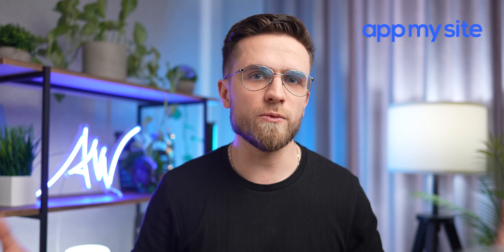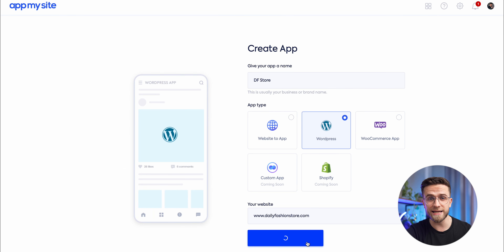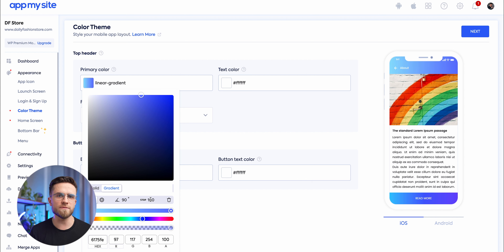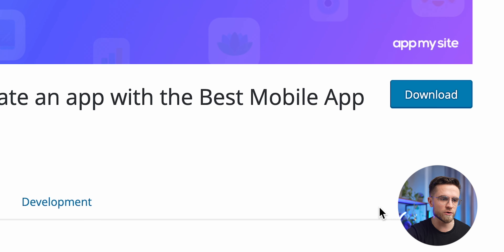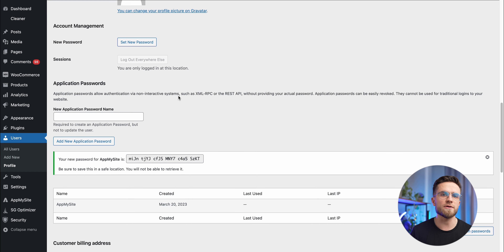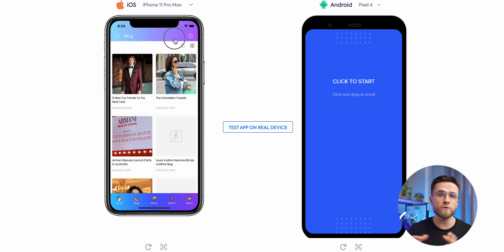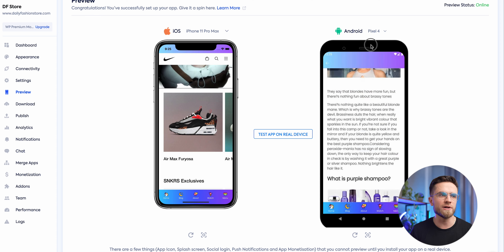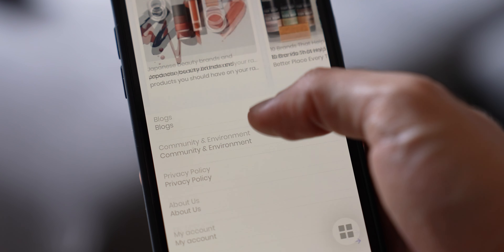I Made MY OWN APP for iPhone With ZERO CODING! And YOU Can, too...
How to create your own productivity app? In this video, I will tell you about the best application builder that will allow you to create your own application without spending a lot of time and effort on it! You will be amazed by the functionality of this designer! With it, I created a cool application for my productivity! You can do the same! But what can AppMySite do? What cool features does it have? Be sure to watch this video from beginning to end to learn how to quickly and easily create your own application on Android or iOS!